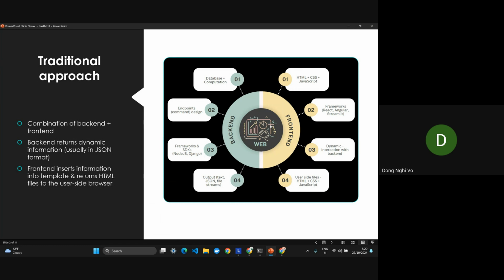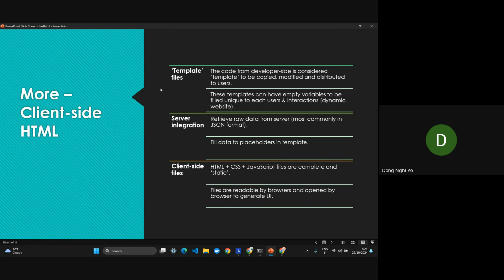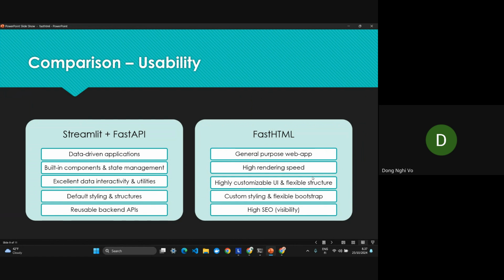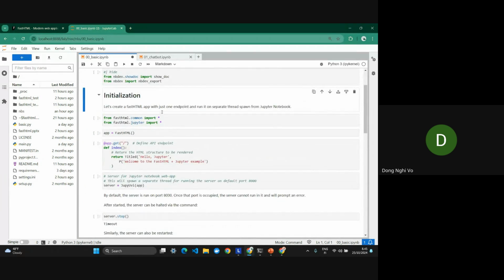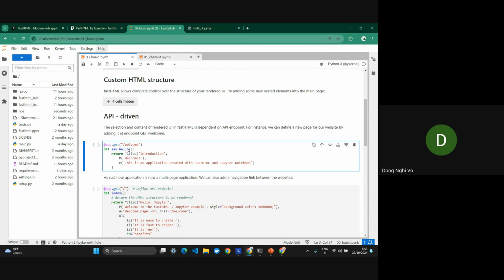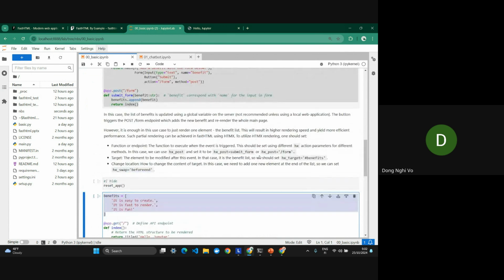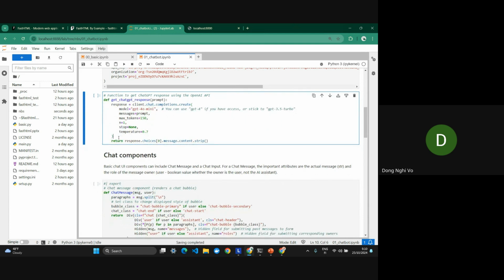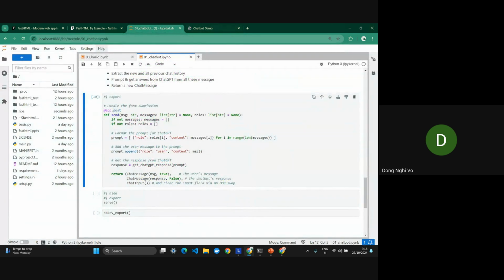fastHTML evaluation for LLM camera MVP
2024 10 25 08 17 EEST – Recording

In this video, the evaluation of fastHTML for the LLM camera MVP reveals its efficiency for web-based, AI-driven applications. fastHTML proves particularly effective in managing high-speed data rendering and real-time interactivity, essential for the conversational LLM camera setup. The analysis highlights fastHTML’s streamlined UI, responsive performance, and compatibility with image-based data, making it an optimal choice for building user-friendly interfaces that leverage multimodal AI. Overall, fastHTML shows promise for lightweight deployment in smart, real-time applications.